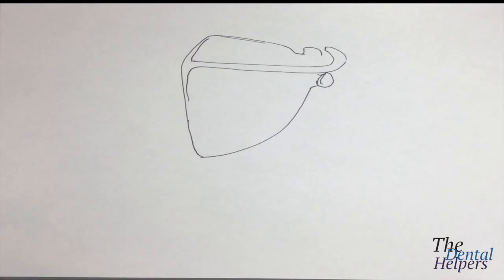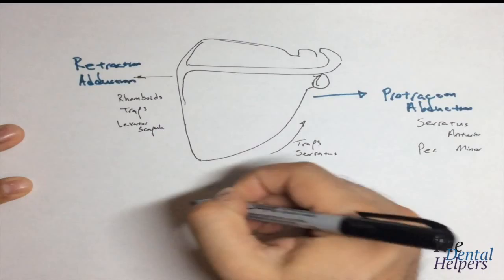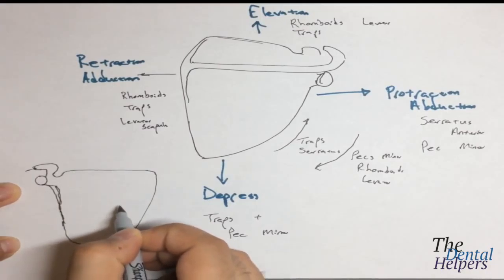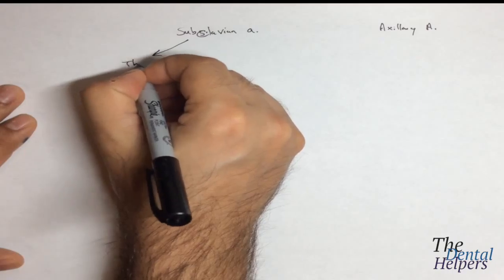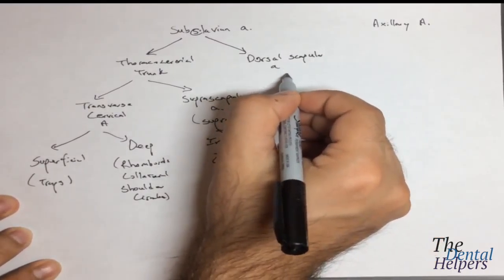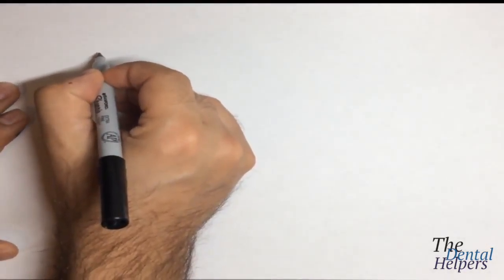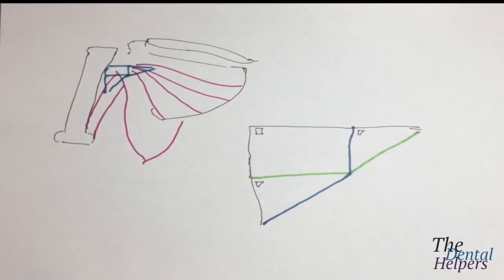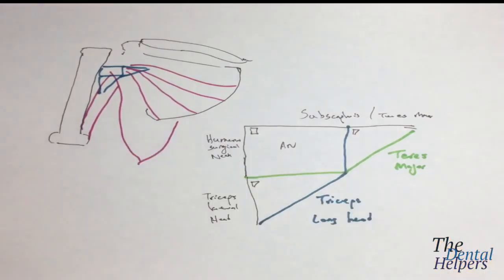Gross Anatomy: Scapula and Pecs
If you would like my notes as well as a study guide I made to help you study for the deep back and neck muscles.

I tried to make the cost as cheap as possible so that I can continue to provide content.